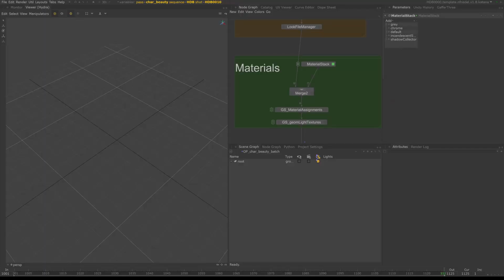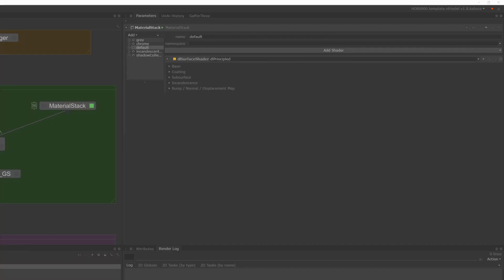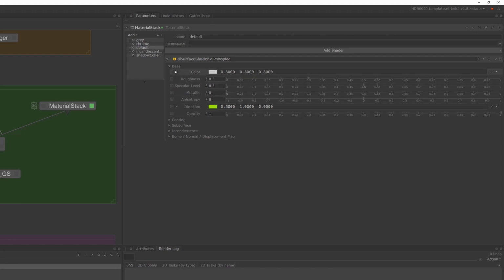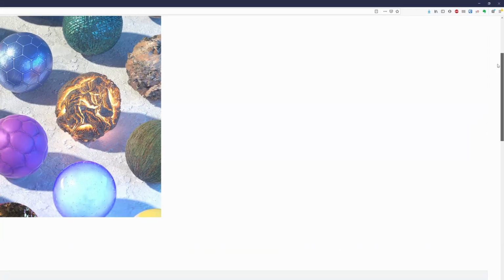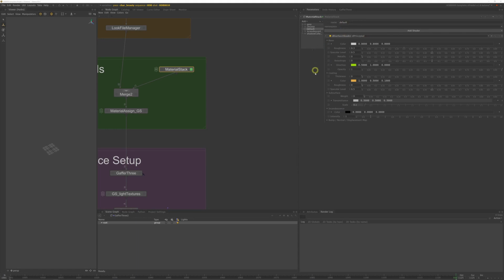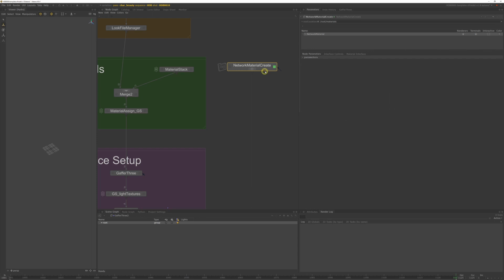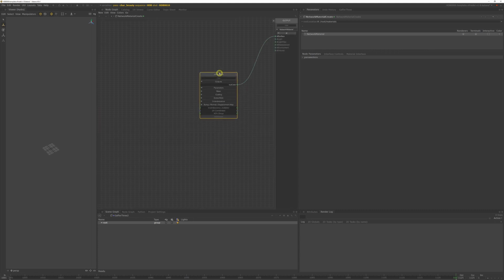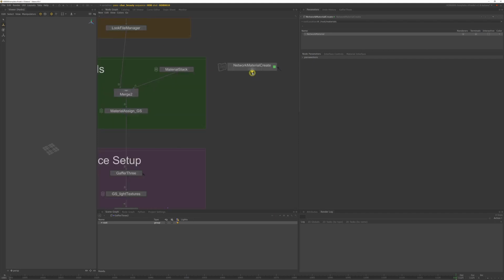Katana Lighting & Rendering Masterclass | Beauty Lighting 20 - Lookdev Intro